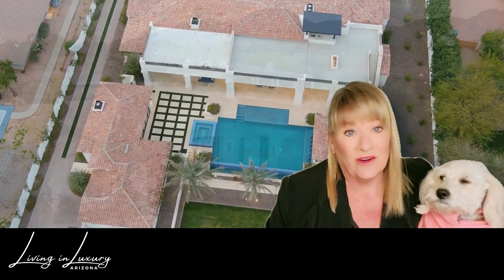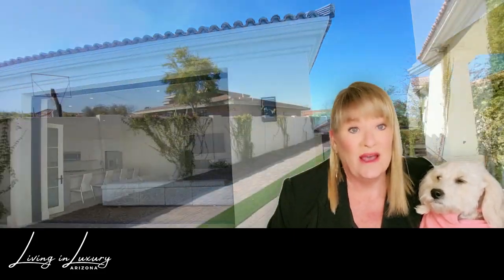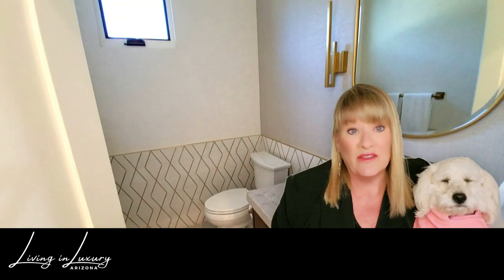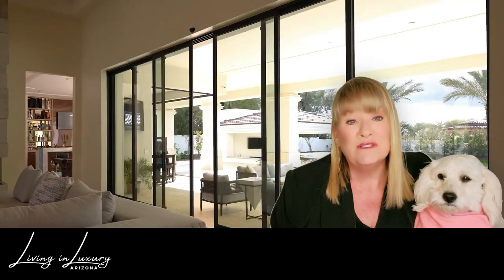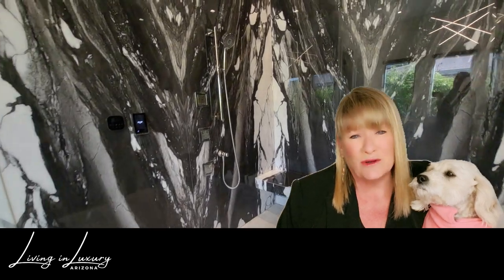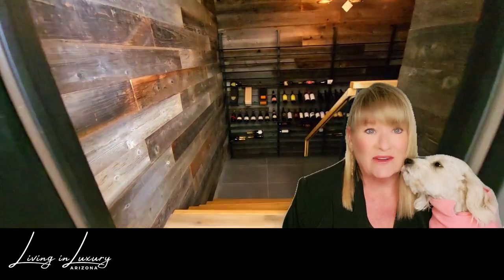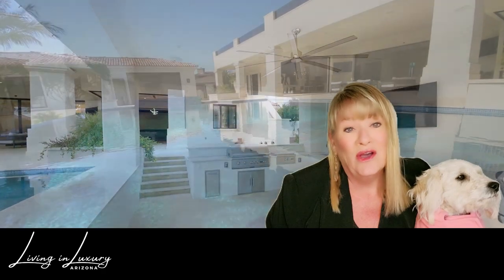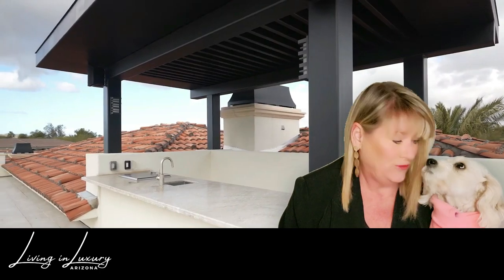What YOU get for $9 MILLION DOLLARS in Phoenix AZ🌵Paradise Valley Luxury Homes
What YOU get for $9 MILLION DOLLARS in Phoenix AZ🌵Paradise Valley Luxury  Homes 🌵Moving to Phoenix Arizona in 2023💙

In this episode of  Living in Luxury with Marcia Canady, we give you an exclusive Property Tour of this STUNNING $9 MILLION DOLLAR home in Paradise Valley AZ, the top LUXURY areas to live in Arizona 2023, one of the TOP 5 BEST Neighborhoods in Phoenix and not only one of the TOP BEST places to Raise a Family in Arizona, but also one of the BEST Place to Retire in Arizona 2023!  Paradise Valley has it all and this $5 Million Dollar home is located in Paradise Valley AZ.

This Paradise Valley Luxury Home is 7,800 sq. ft.
with a 1,200 sq. ft. Guest House, 7 bedrooms, 6 1/2 Baths on a 1 acre Lot with the BEST VIEWS!

🤔Thinking of Moving to Phoenix Arizona 2023? Let us help!
Marcia K Canady
Designated Broker | REALTOR®

Are you THINKING of Moving to Phoenix Arizona 2023?

In our Living in Luxury with Marcia Canady videos, we discuss what its like Living in Phoenix and give you everything you need to know about moving to Phoenix AZ including: The Real Estate Market, The Lifestyle, The Housing, The Weather and the Pros and Cons of Living in Arizona 2023.  Basically everything about Working, Living, Loving, Eating AND Playing in Phoenix, Paradise Valley and Scottsdale Arizona.

We concentrate on the Upscale Areas to live in Arizona 2023 including Central Phoenix Homes for Sale, Moving to Phoenix Biltmore 2023, Moving to Paradise Valley Arizona, Living in Phoenix Arcadia and the Best Places to Live in Scottsdale Arizona, known as the 5 Luxury Areas to Live in Arizona. 2023 which I believe are the 5 BEST Neighborhoods Phoenix!

Arizona is a magical place to live!  In our  Living in Luxury videos, we discuss everything about Working, Living, Loving, Eating AND Playing in the BEST places to live in Phoenix Arizona 2023.

Each of the 5 Best Places to Live are the Best Phoenix Cities for Retirees and include Million Dollar Homes in Phoenix AZ.  The Phoenix Central Corridor, Phoenix Biltmore, Paradise Valley, Arcadia and Scottsdale are the top best places to raise a family in Arizona.

If this is your first time to this channel, and you want to know everything about eating, sleeping, working, playing, the good, and the bad of living in Phoenix Arizona, then subscribe 🔴 and tap the bell🔔 for notifications so you can be the first to know about the current market in Phoenix Arizona. 😁

We have so many people contacting us who are moving to Phoenix Arizona and we ABSOLUTELY love it! Whether you are looking for a place to raise a family, retire, enjoy nightlife, or golf, we have got you covered. Join us as we explore the best places to live in Phoenix Arizona!

More about Phoenix:
💠Cromford Report (some real estate data)
All stats, data, house pricing, and anything else mentioned is always subject to change and is provided merely as an example at the time of this recording. We concentrate on certain areas of the Phoenix Metro Area because these are the areas we specialize in.  If these areas don't fit your needs, we are happy to refer you to real estate brokers who specialize in the areas that are of interest to you. Most stats and data mentioned came from the sites above and are not based on our opinions.

Marcia K Canady, Designated Broker / REALTOR®
License # BR63552900
EntreHOM Fine Properties
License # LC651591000